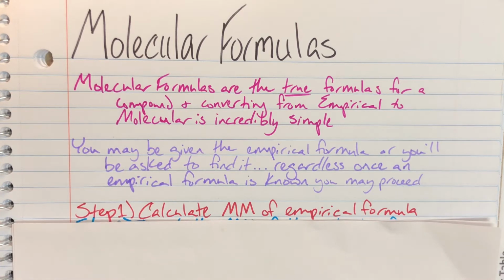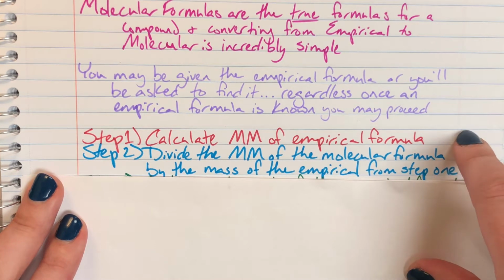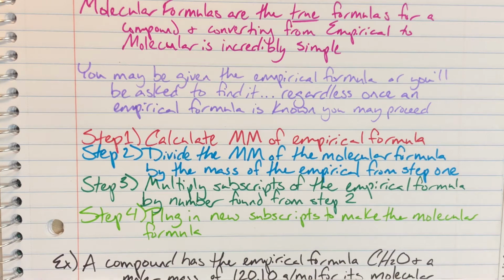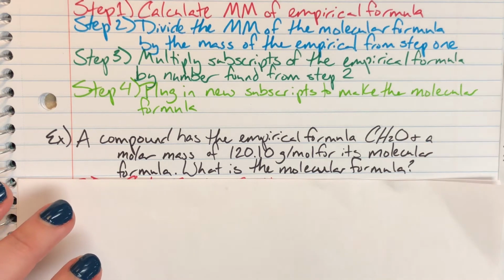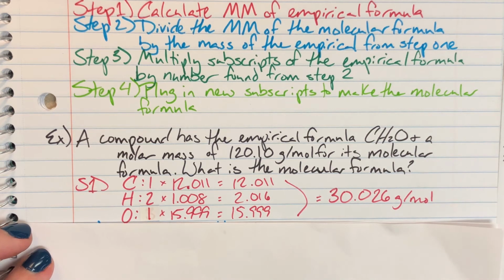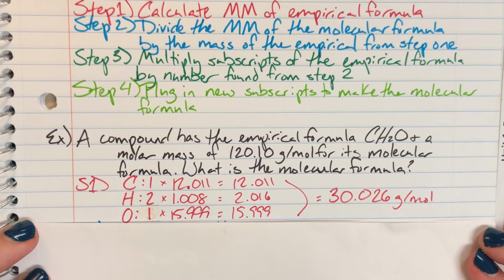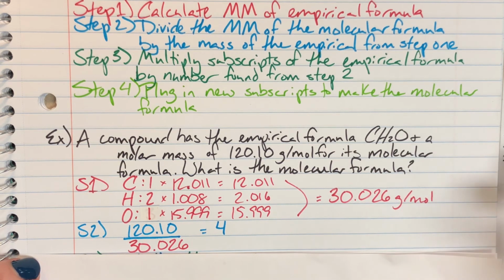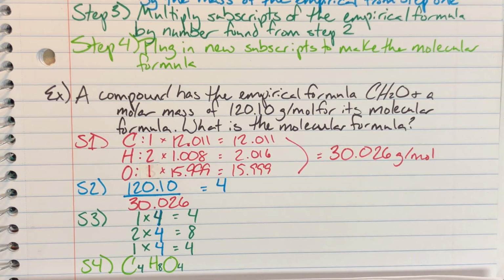Molecular Formulas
How to find the molecular formula from the empirical formula akins high school chemistry